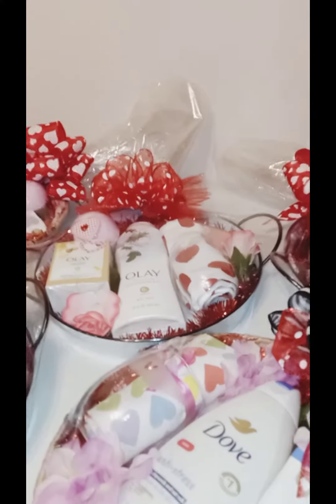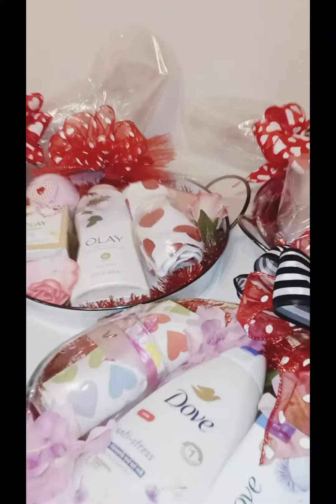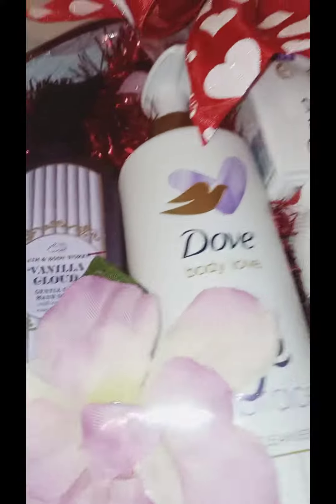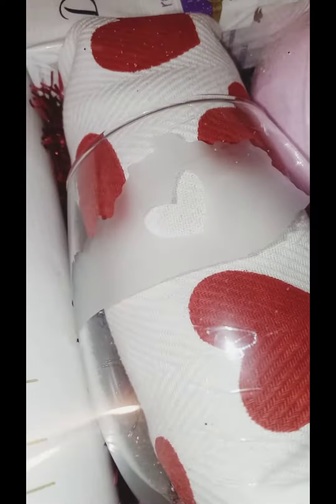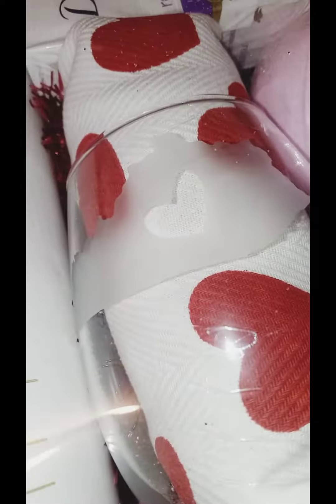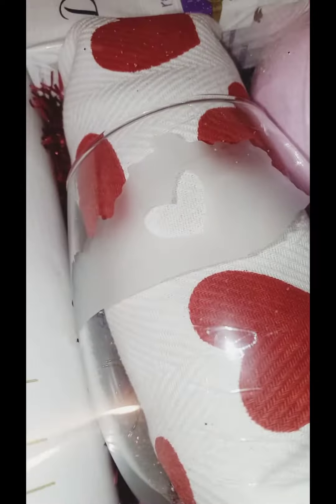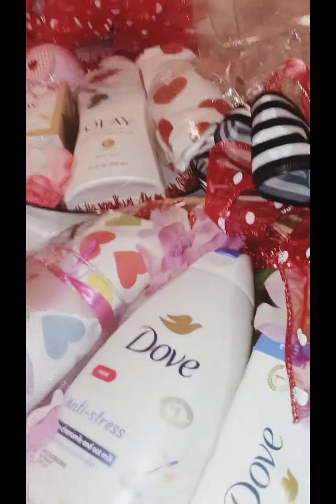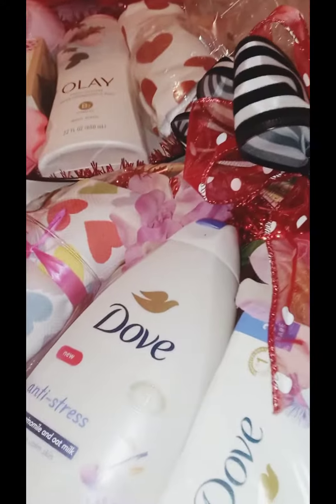🎀Y'ALL UNBASKETS ARE SO MUCH FUN MAKING!!SIMPLE YET PRETTY DIY|VALENTINE'S DAY GIFT IDEA